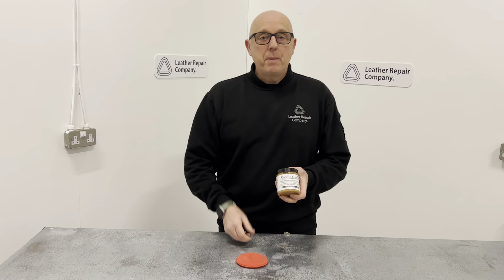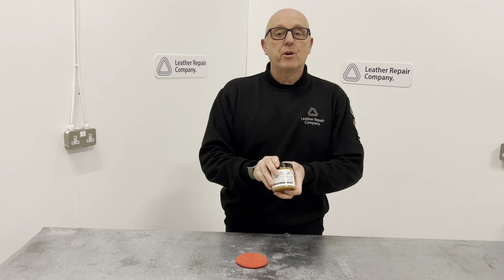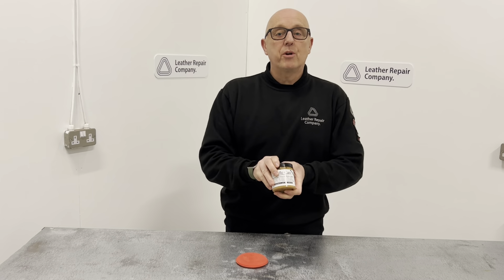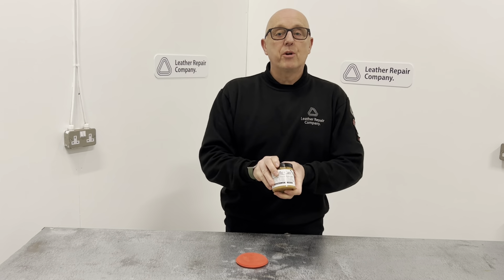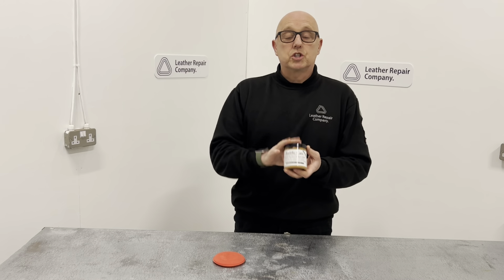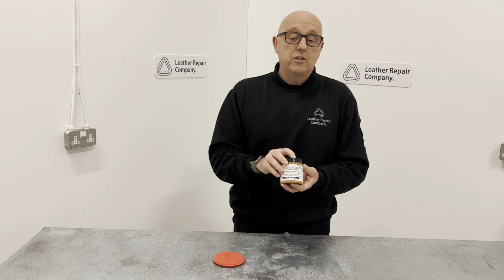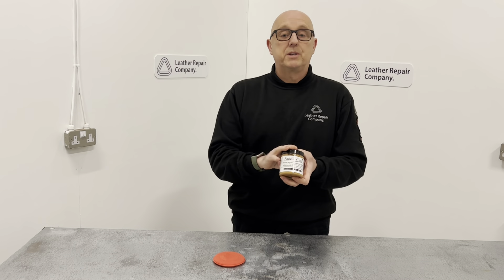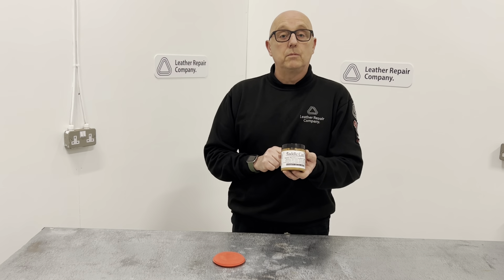Saddle Re Colouring Balm Saddle Care Leather Repair Company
The re-colouring cream helps restore the colour of old worn saddle and tack equipment.

Once the chosen areas have been coloured, you must seal the tack re-colouring cream in by applying protection cream on top.

Always apply the re-colouring cream to a dry, clean surface.

THE Leather Care People # WEKNOWLEATHER